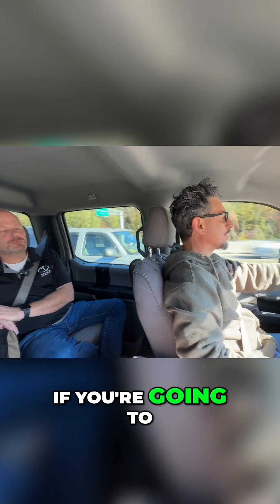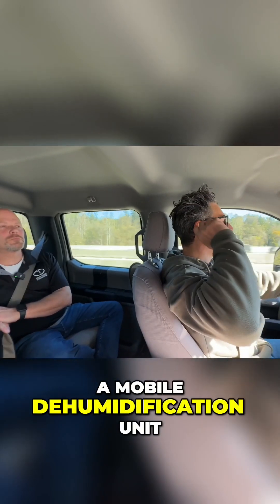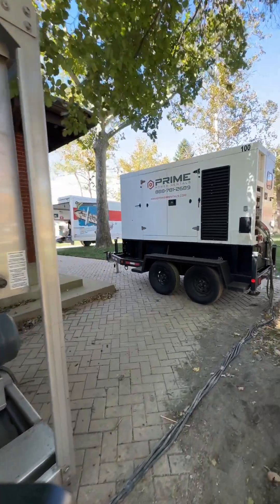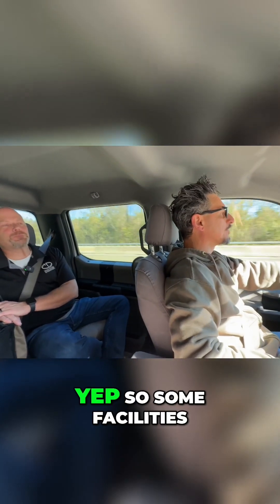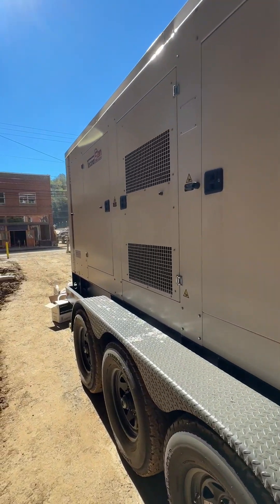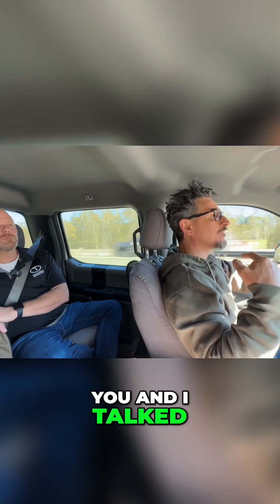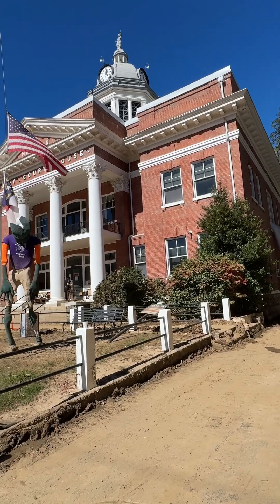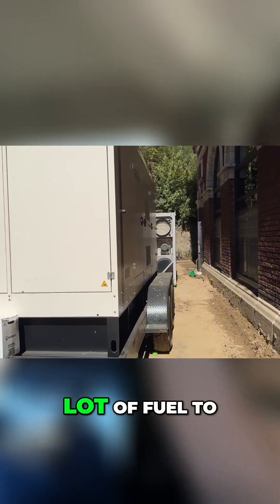How Mobile Dehumidifiers Aid in Flood Recovery Efforts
When buildings are hit by flooding, one of the key tools in the recovery process is mobile dehumidification units, specifically active desiccant dehumidifiers. But if you're a building owner, what matters most is that these units help dry out your space and prevent long-term damage like mold or mildew.

An important thing to keep in mind: these units require substantial power, often needing 460-volt, 3-phase service. Many facilities don’t have that available, so a generator is typically necessary.

For example, at the Madison County Courthouse, we used two 5,000 CFM dehumidifiers powered by a 300 kW generator. Along with the generator, you'll also need fuel and DEF (Diesel Exhaust Fluid) to keep things running smoothly.